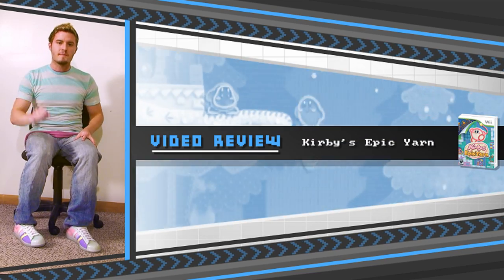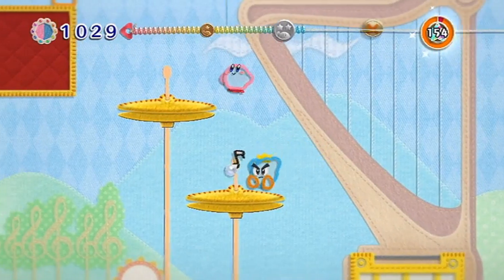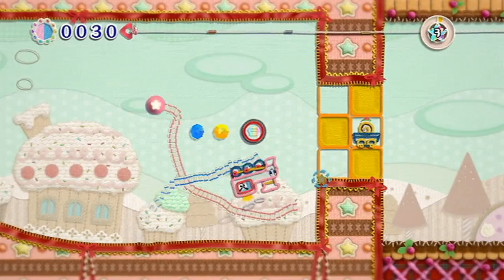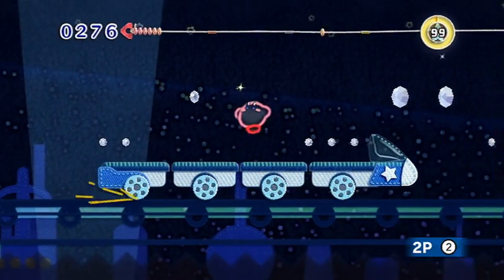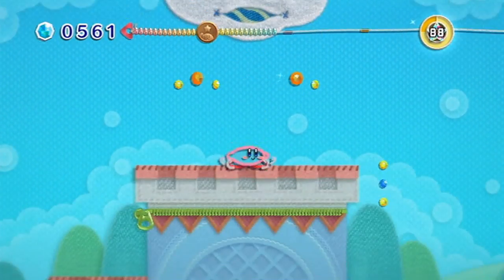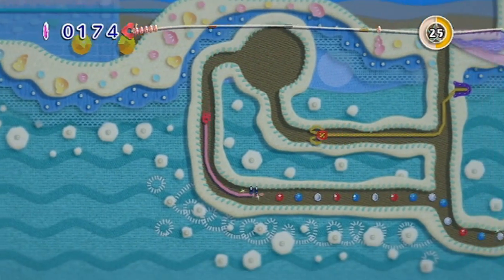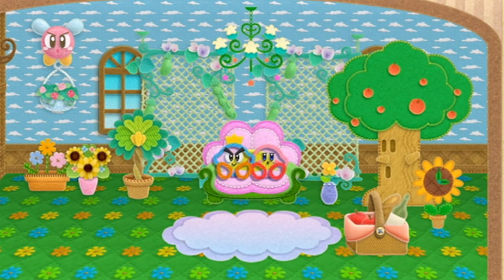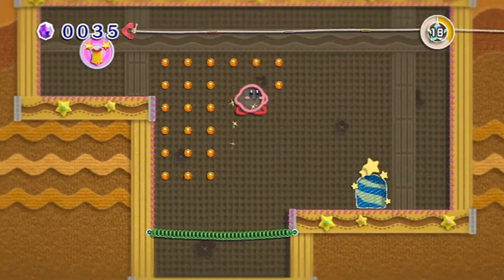Video Review - Kirby's Epic Yarn (thebitblock.com)